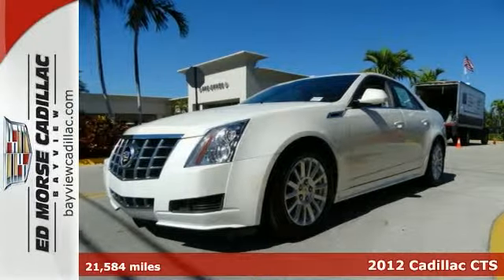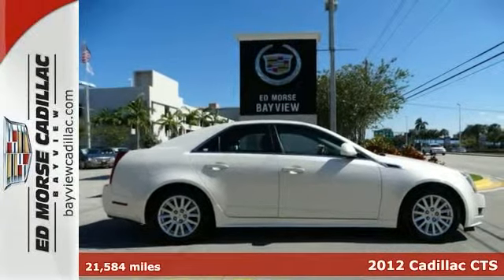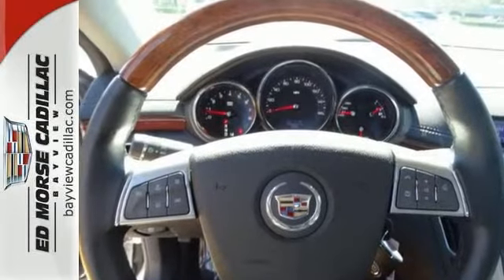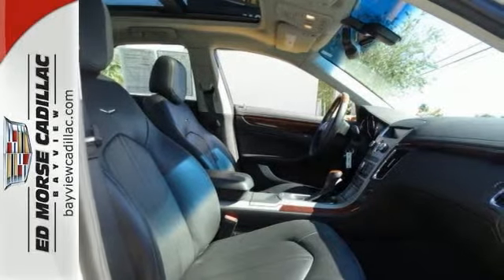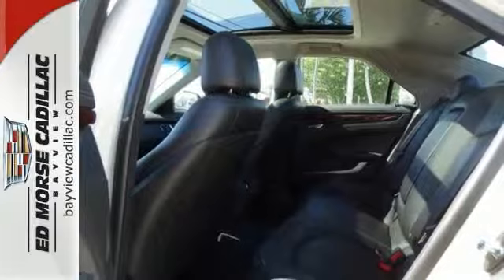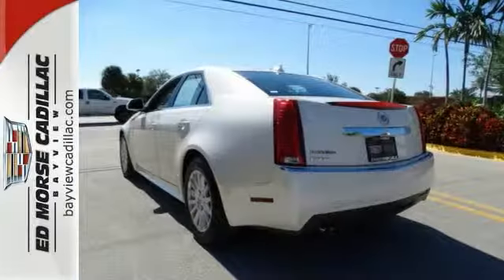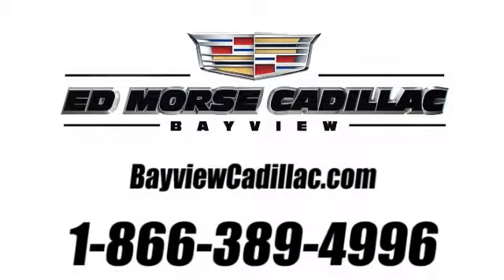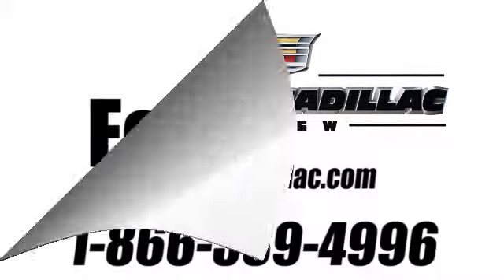2012 Cadillac CTS Fort Lauderdale Miami, FL BR1506A - SOLD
Year: 2012
Make: Cadillac
Model: CTS
Trim: Luxury
Engine: 3l 6 Cyl. Direct Injection
Transmission: RWD Shiftable Automatic
Color: White
Interior: Ebony
Mileage: 21584
Stock #: BR1506A
VIN: 1G6DE5E53C0112187
Easily practice safe driving with anti-lock brakes, a backup camera, traction control, and dual airbags in this 2012 Cadillac CTS Luxury. Equipped with a 172-point inspection and extensive vehicle systems check, Cadillac certified pre-owned vehicles guarantee excellent performance. Drive away with an impeccable 5-star crash test rating and prepare yourself for any situation. Keep your music bumping with the Bose sound system! Pick your personal temperature preference with dual climate control. According to a review from CarsDirect, Handling was hard to fault, with quick, precise steering...and a flat, composed attitude through quick transitions. Interested? Don't let this 4 dr sedan slip away! Call today for a test drive.

Address:
1240 North Federal Highway